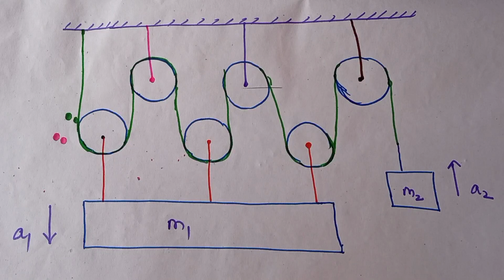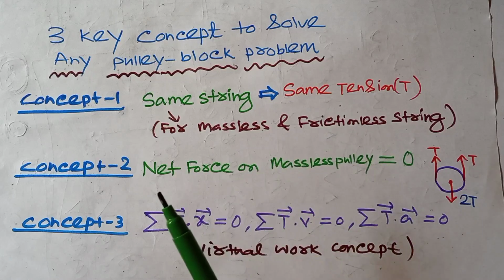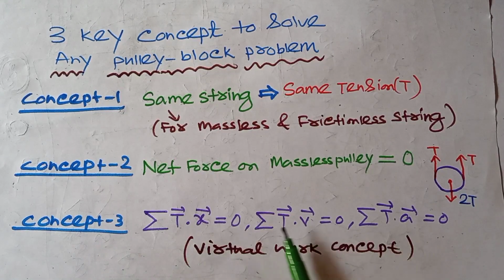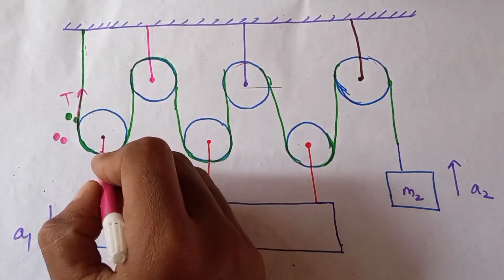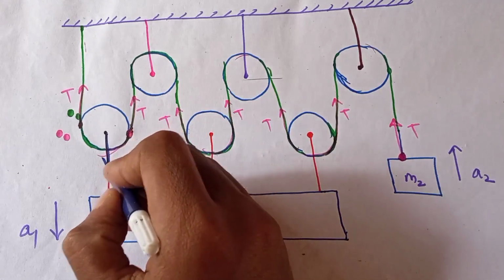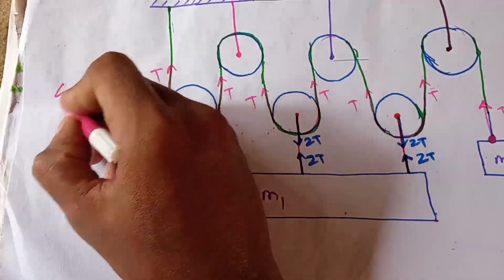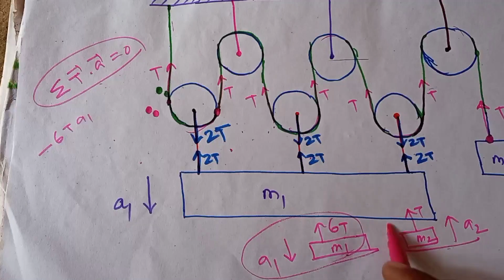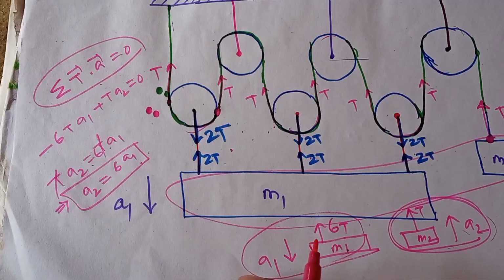Pulley Block Problem ll Best Trick Ever ll IIT JEE & NEET Physics ll Class 11th